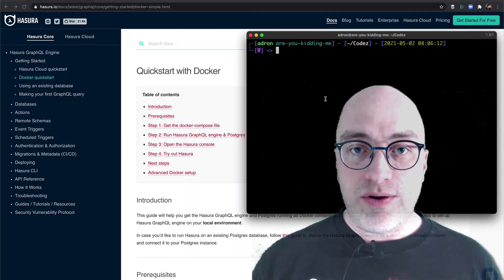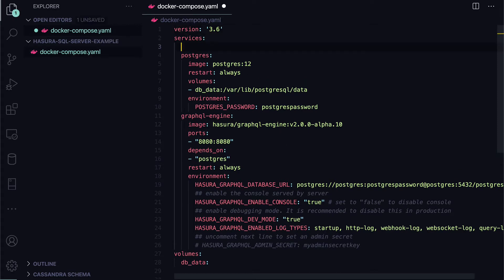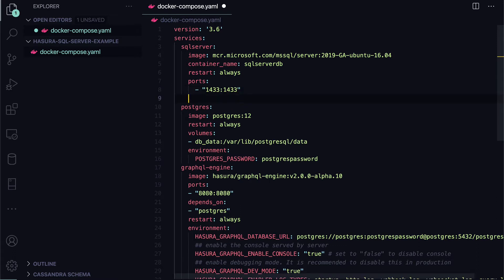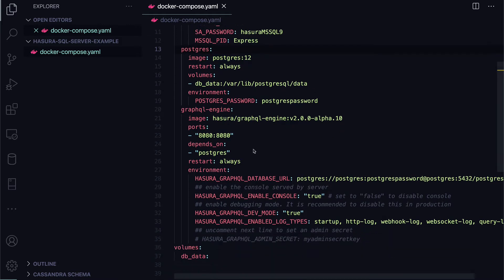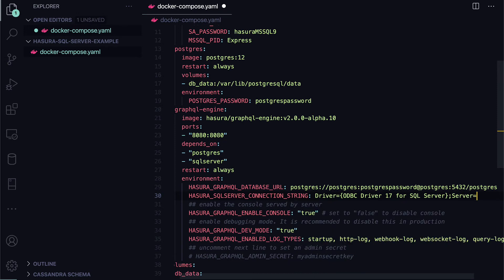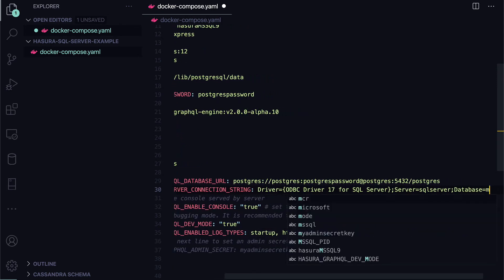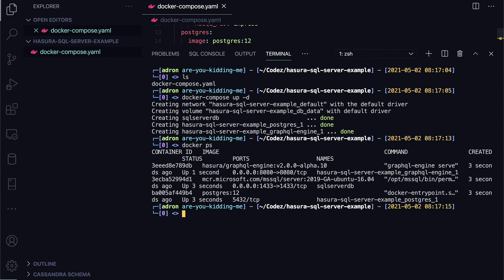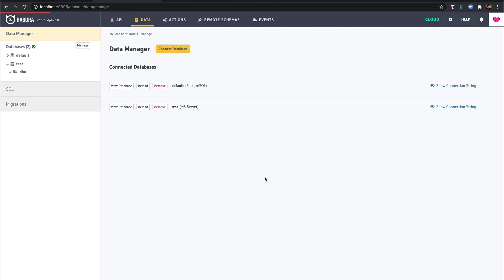A Hasura Bit - How do I connect to SQL Server with Hasura?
In this video Adron talks about the ODBC connection string, how to use it for local development (and the gotchas with Docker!), and where to add the connection in Hasura.